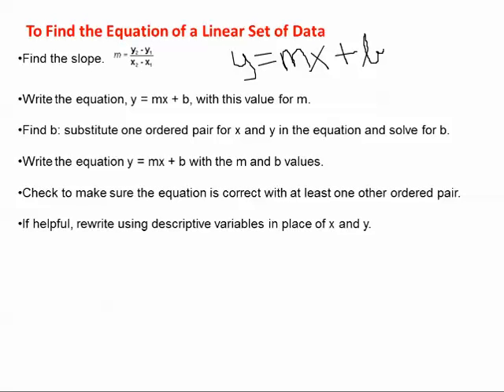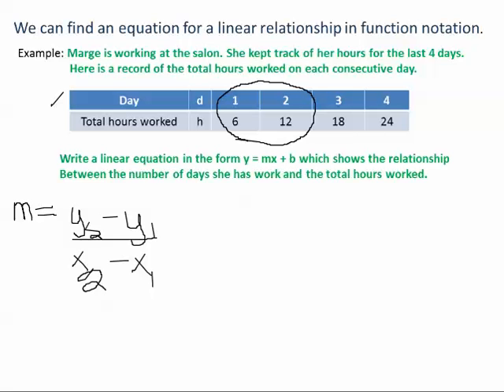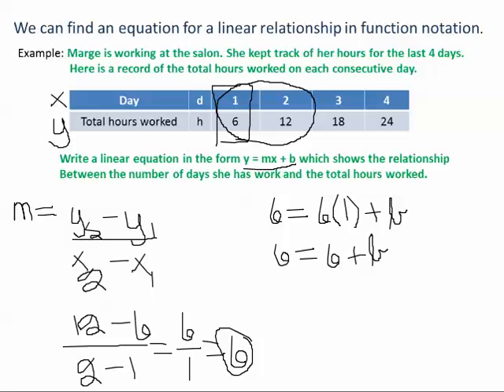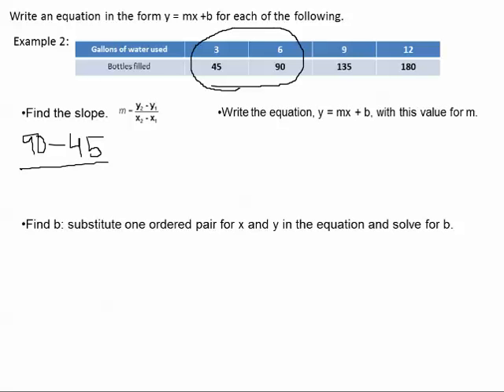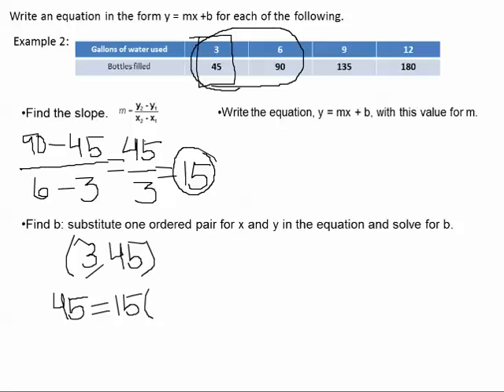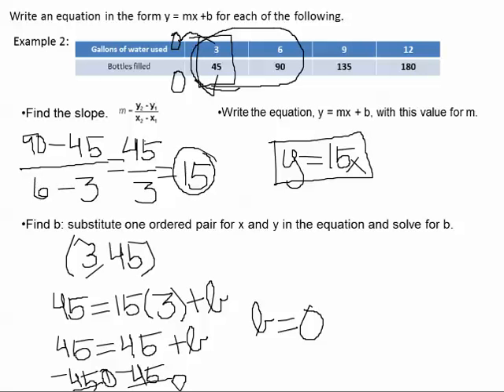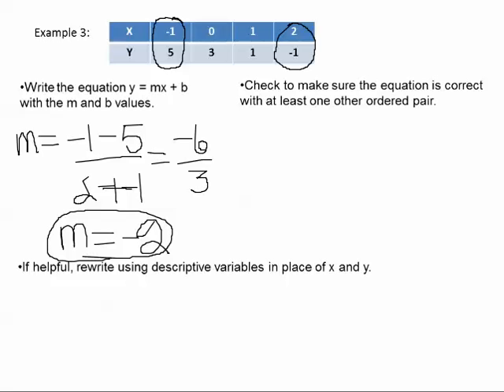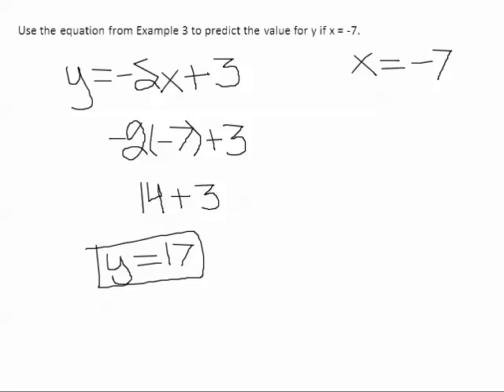Unit 4 Homework 5